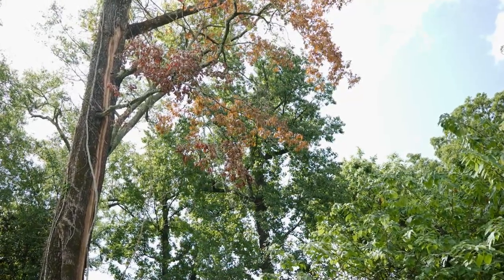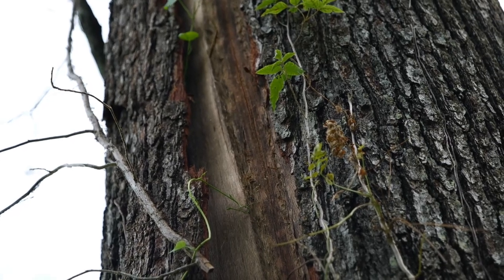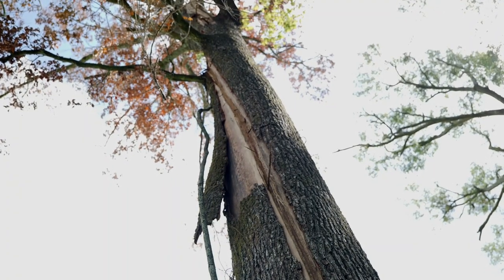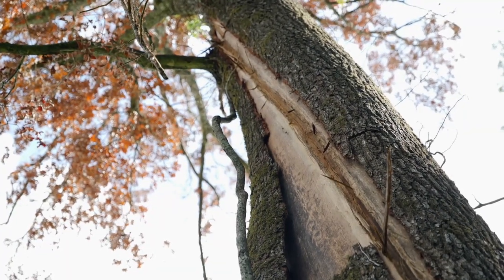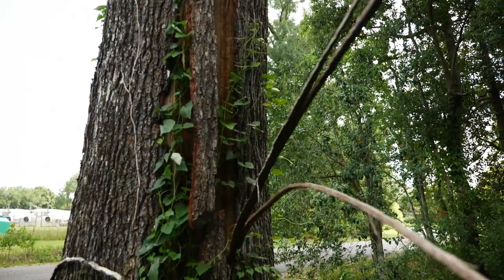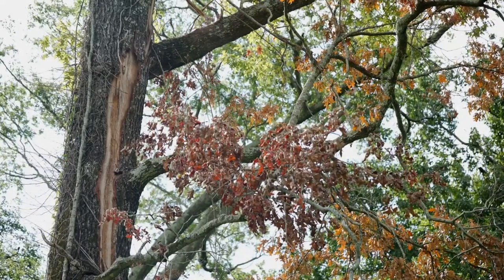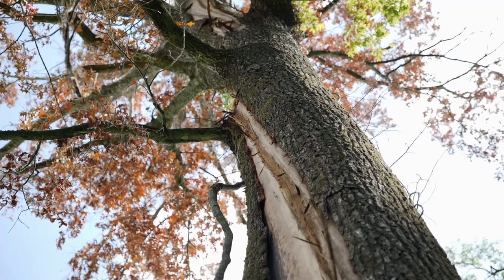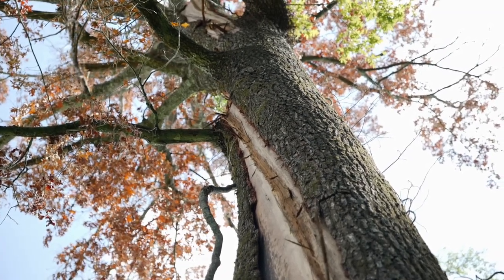Get It Growing: How to remove large dead trees from the landscape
We’re now in hurricane season, so it’s important to keep our yards clear of objects that can harm our homes — including dead trees. On this edition of Get It Growing, LSU AgCenter horticulturist Heather Kirk-Ballard talks with an aborist who explains how to remove those large trees from your landscape.